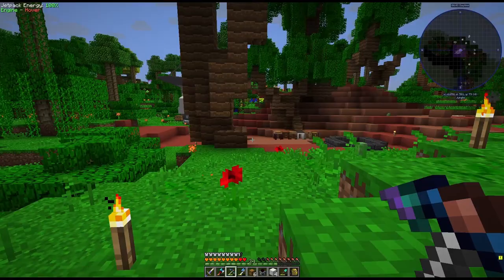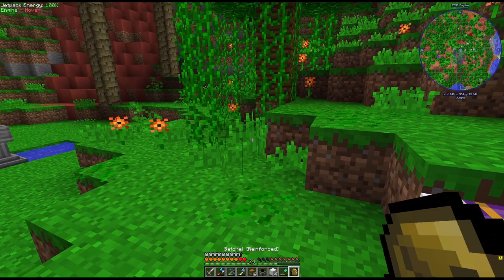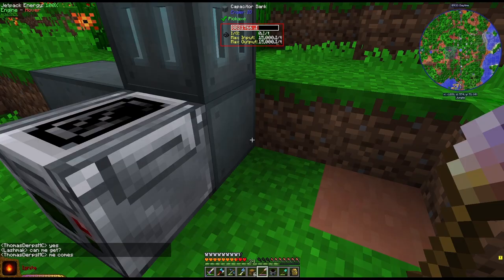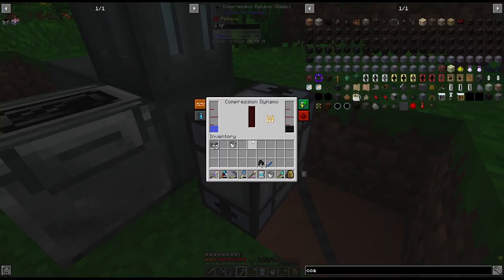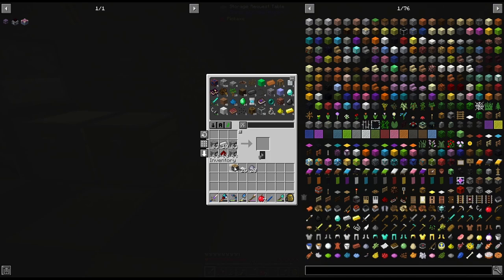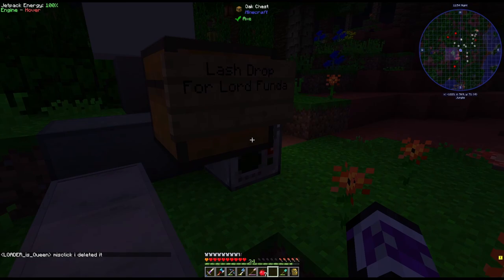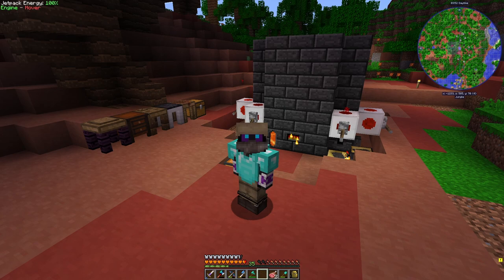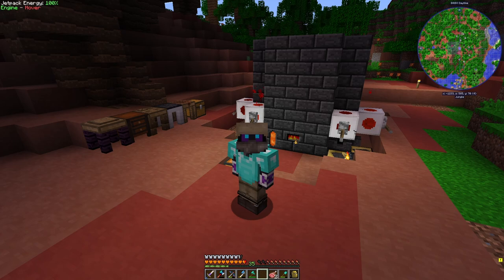KAPPAR server season 2! Ep 1 The small start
We have arrived in KAPPAR season 2 and due to floods and due to the Floods in my are i did not get a chance to get much done in the first Ep.  I have to "Borrow" my wife's space until my office is fixed up and usuable again.

I'll add the other as they release vids.